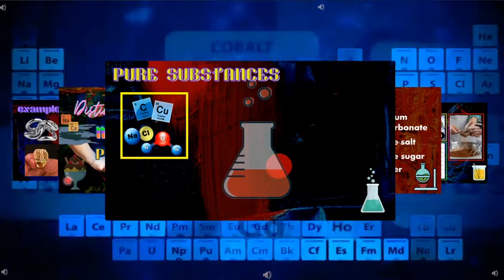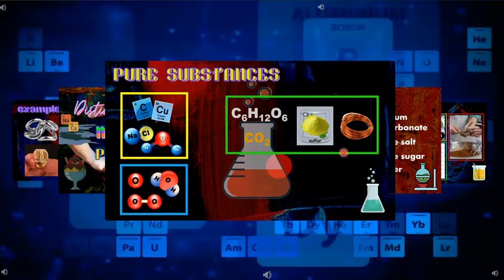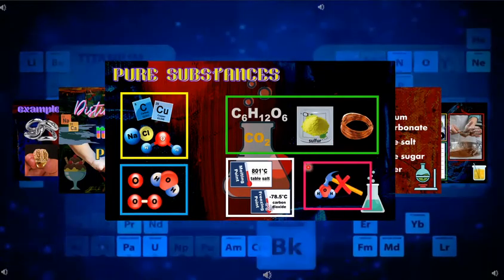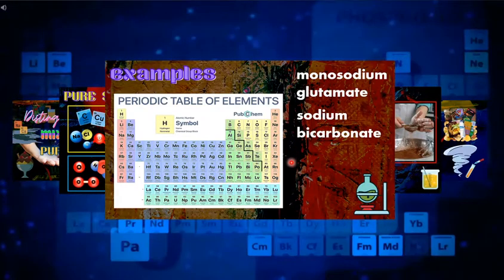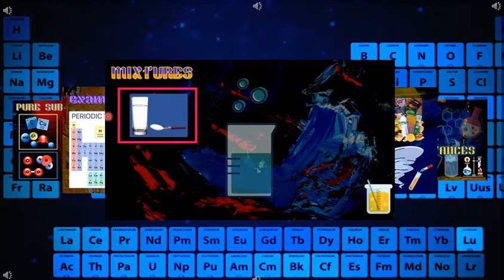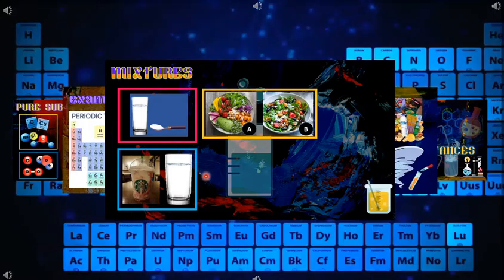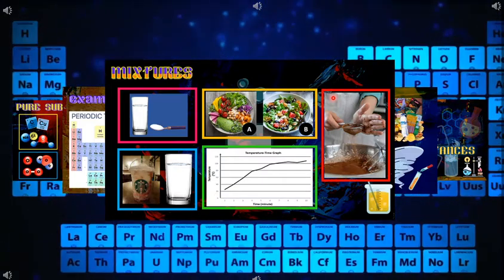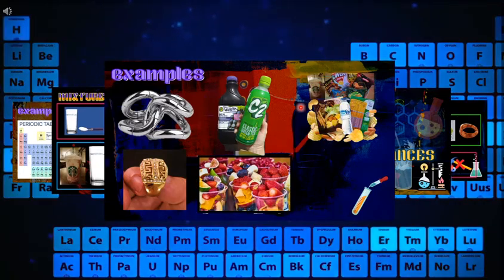Q1: Module 5 Pure Substances and Mixtures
Video Credit: Mr. Reynaldo Gayas